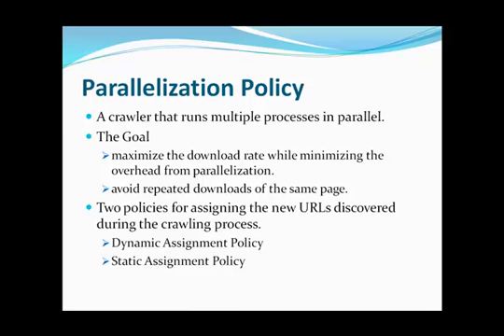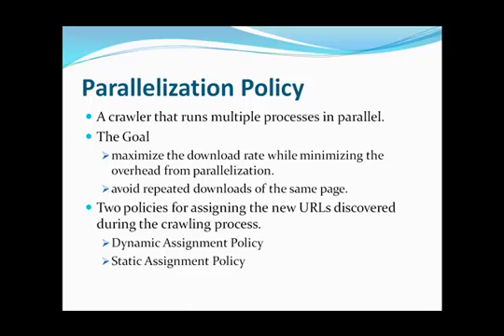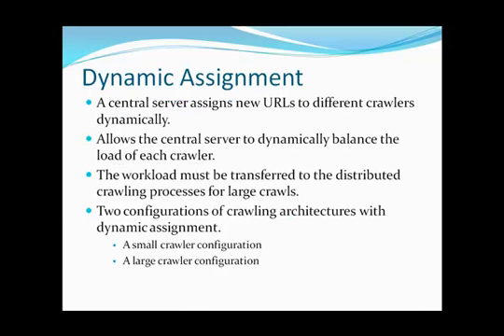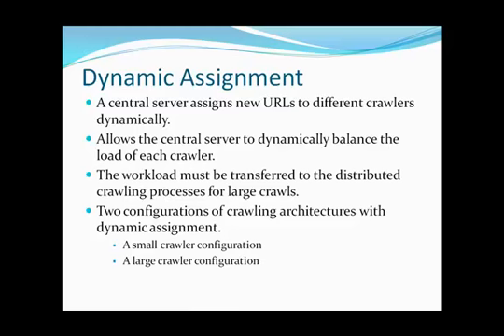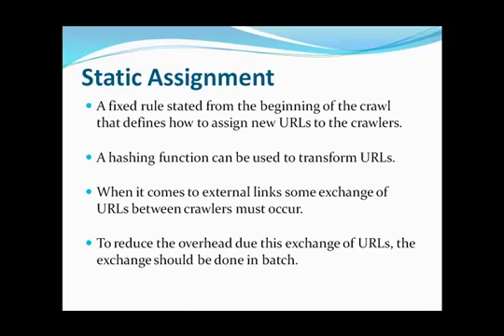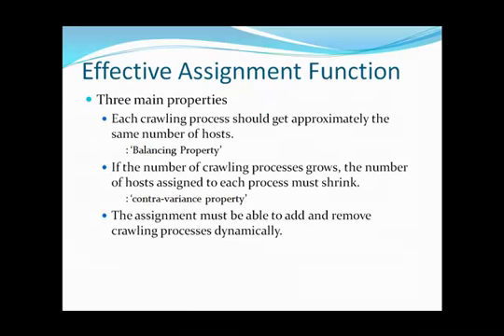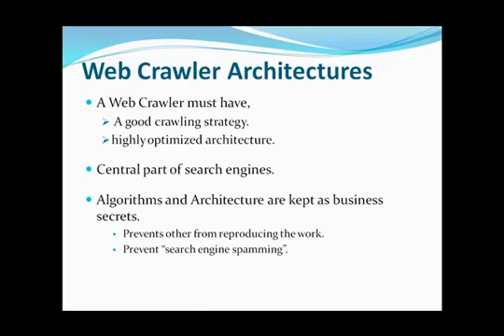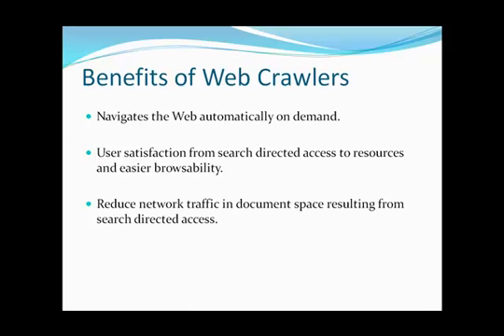Web Crawlers Part 06 - Final PLDC SLIIT 2010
A Video tutorial on web crawlers. This is for the group assignment of PLDC course in SLIIT 3rd year.
Crawling Policies. "Selection Policy" "Revisit Policy" "Parallelization Policy" "Politeness Policy"
The Criteria.
Expert Studies on Policies.
Cost Functions. Benefits of Web Crawlers. Dynamic/Static Assignment